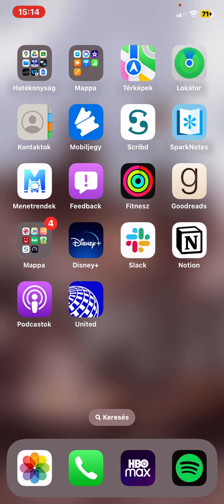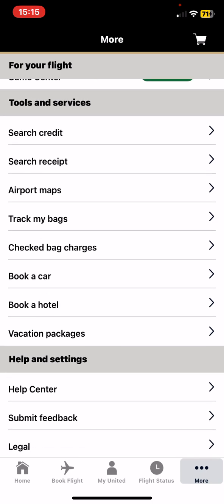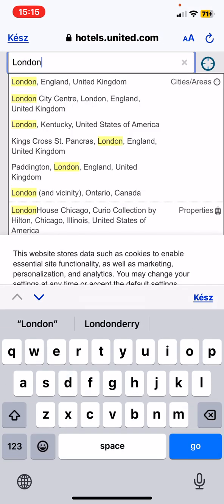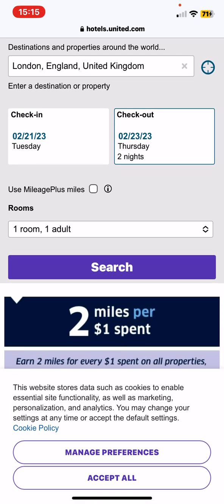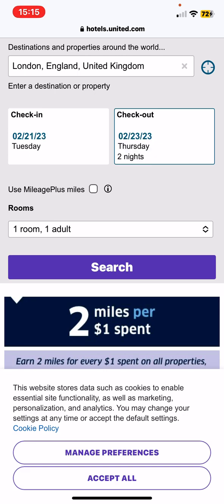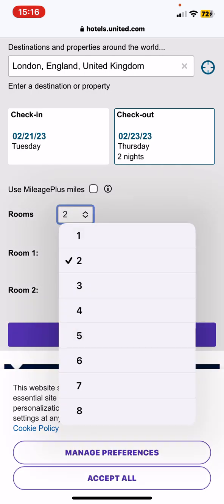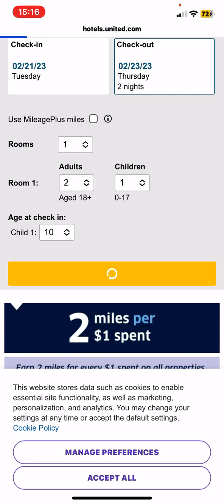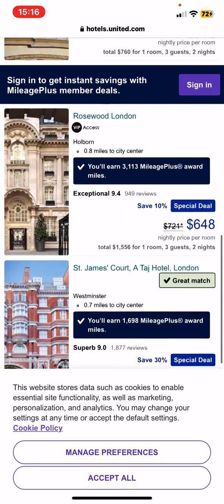How to book a hotel in United Airlines?